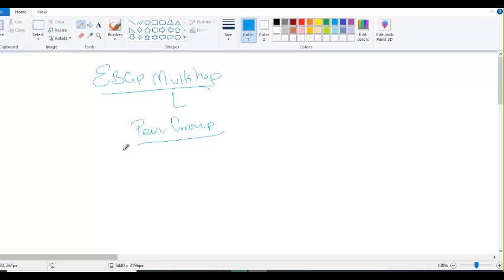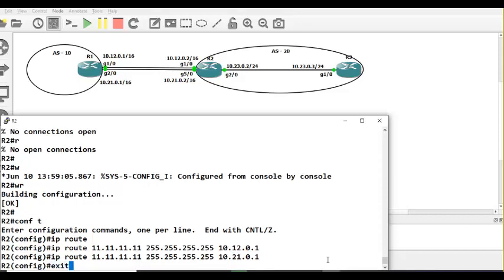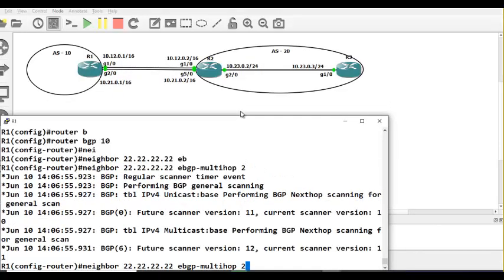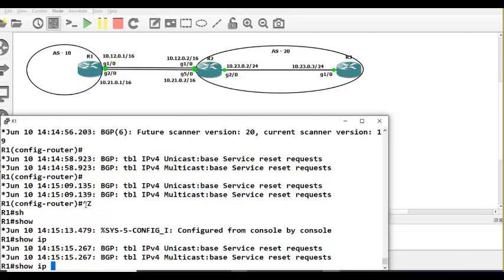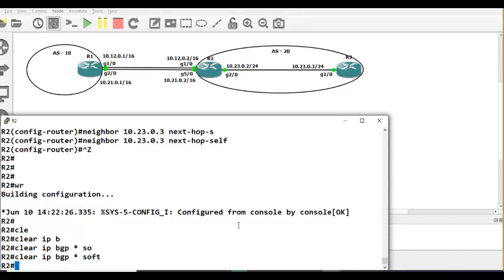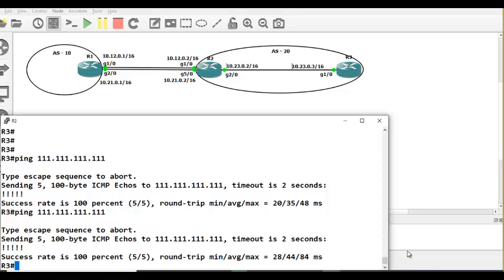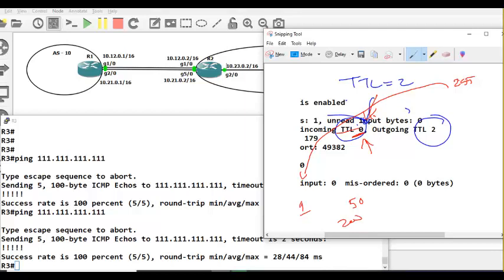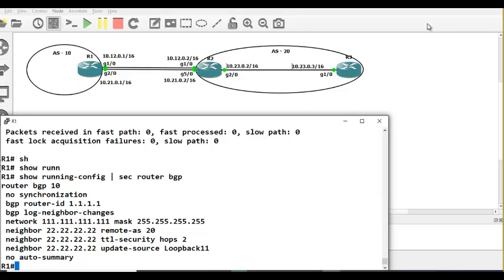BGP June Part 8A